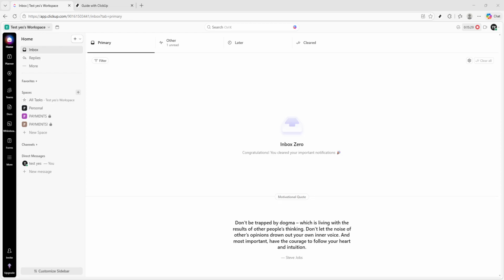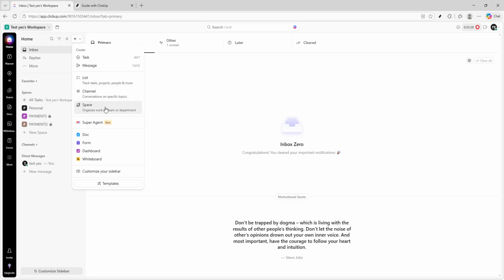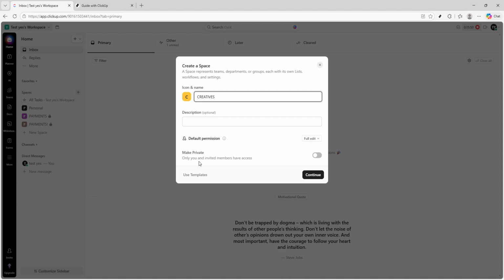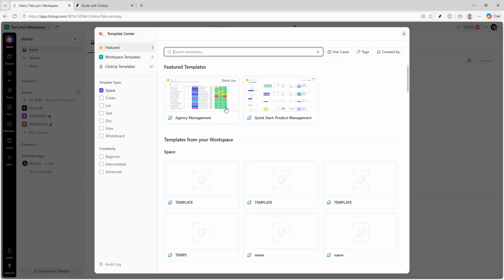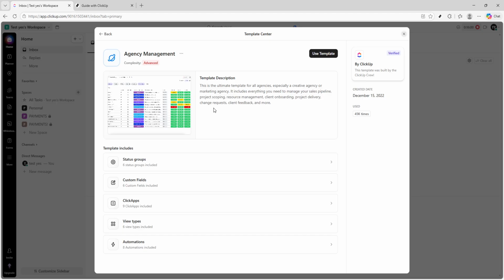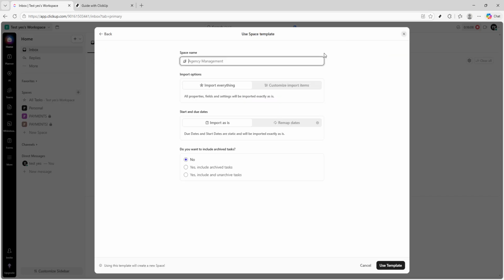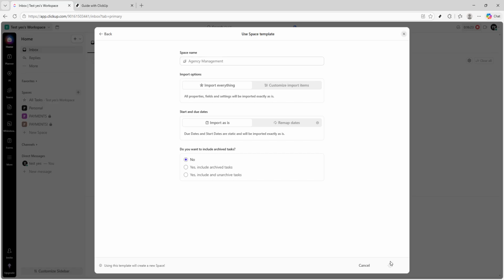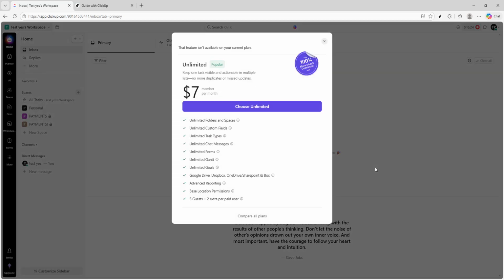How to Use ClickUp to Manage Employees & Freelancers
Managing a team of employees and freelancers? 💼📊 In this tutorial, I’ll show you how to use ClickUp to organize tasks, track performance, and collaborate with your team efficiently.

In this step-by-step guide, you’ll learn how to assign tasks to employees and freelancers, set priorities and deadlines, manage permissions and access levels, track progress with dashboards, and monitor productivity using time tracking and reports. Whether you're running a small business or managing a remote team, ClickUp can help streamline team management and keep everyone aligned. 🚀👥